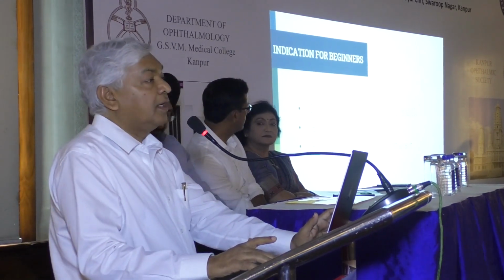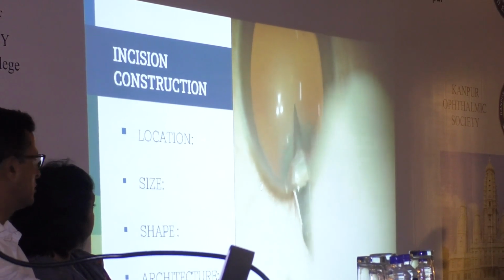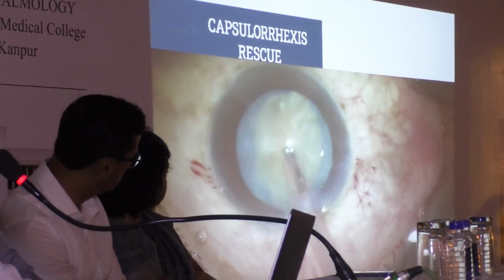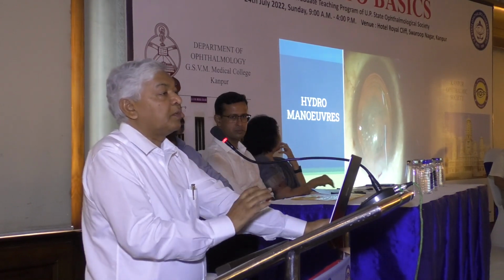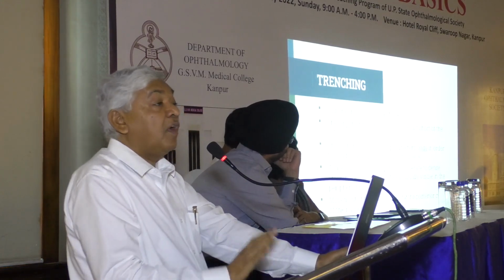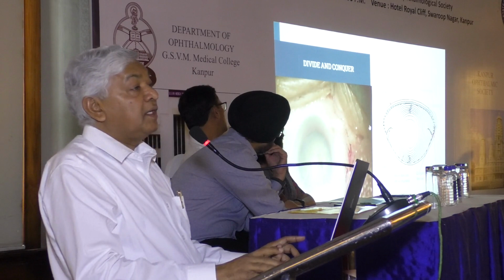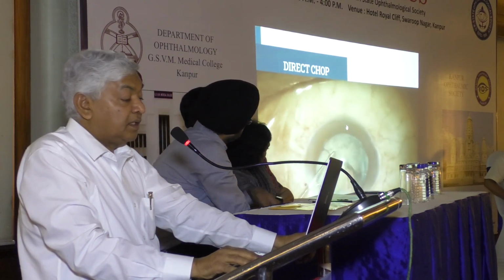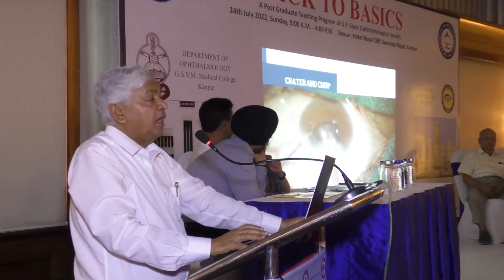Post Graduate Teaching Program UPSOS: Phaco for beginners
The video deals with information about phacoemulsification by Dr (Prof) SP singh , Principal & Dean of Prayagraj Medical College